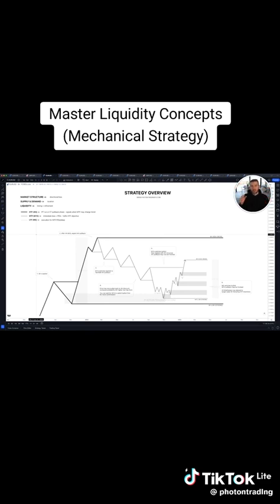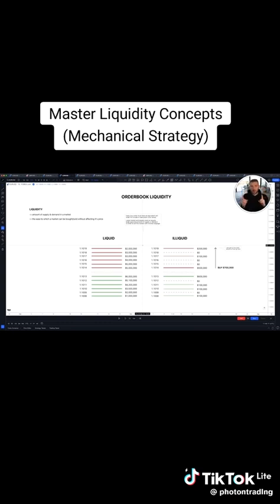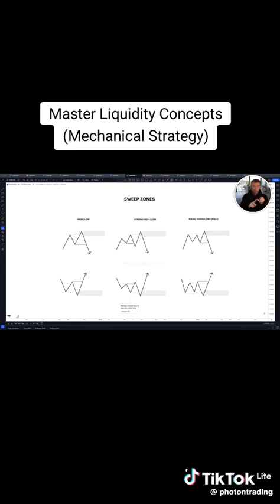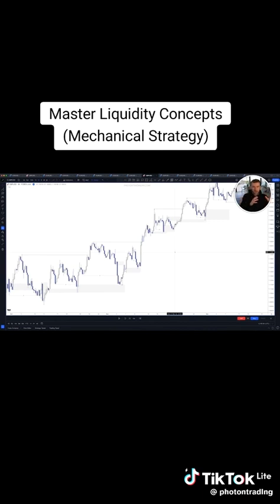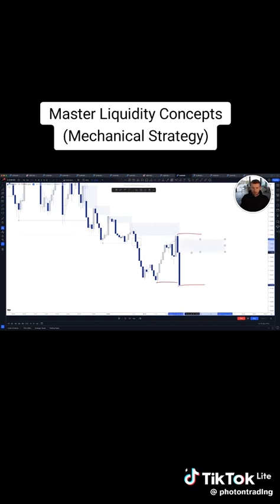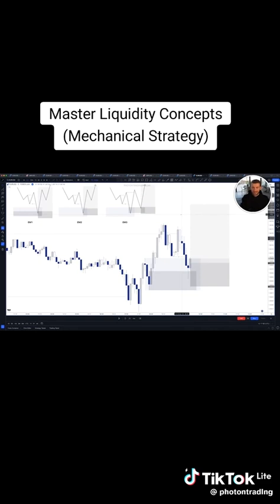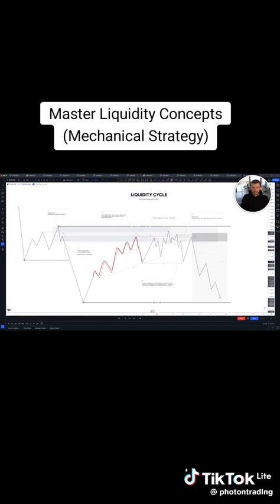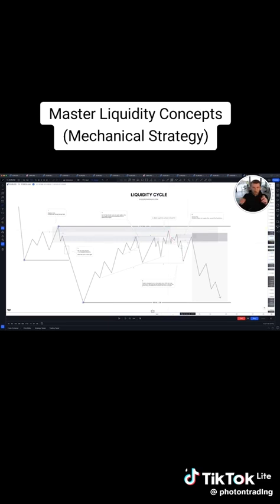5 Ocak 2025